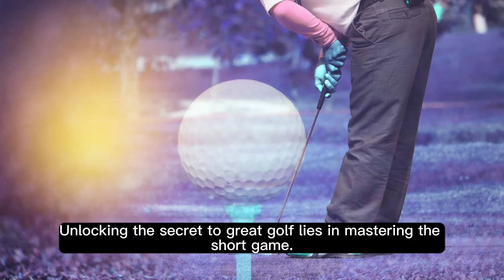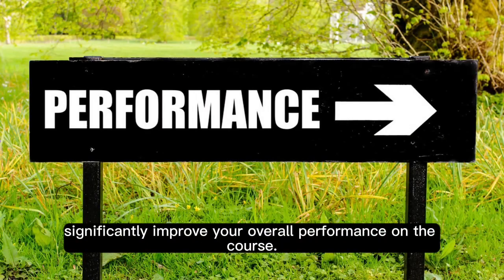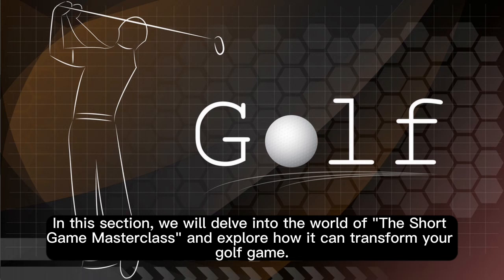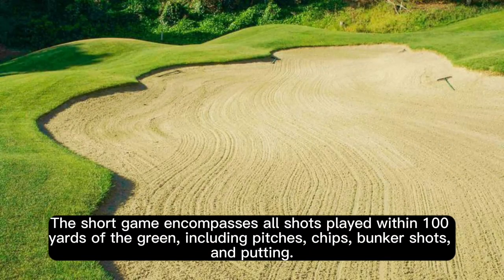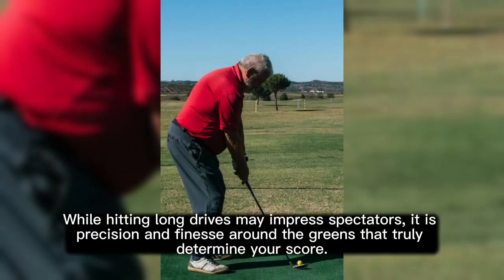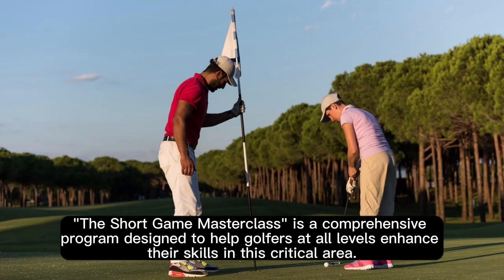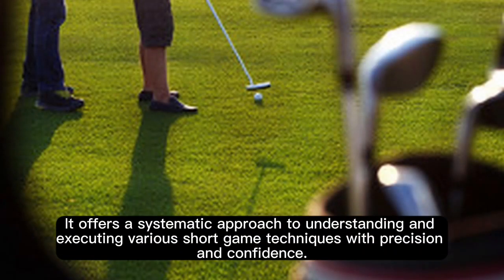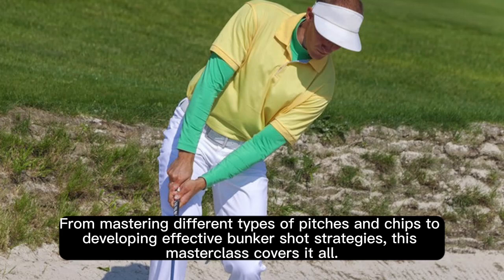The Secret of Great Golf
Unlocking the secret to great golf lies in mastering the short game. Whether you're a beginner or a seasoned golfer, honing your skills in this crucial aspect of the game can significantly improve your overall performance on the course. In this section, we will delve into the world of "The Short Game Masterclass" and explore how it can transform your golf game.

The short game encompasses all shots played within 100 yards of the green, including pitches, chips, bunker shots, and putting. It is often said that this part of the game separates good golfers from great ones. While hitting long drives may impress spectators, it is precision and finesse around the greens that truly determine your score.

"The Short Game Masterclass" is a comprehensive program designed to help golfers at all levels enhance their skills in this critical area. It offers a systematic approach to understanding and executing various short game techniques with precision and confidence. From mastering different types of pitches and chips to developing effective bunker shot strategies, this masterclass covers it all.

Led by renowned golf instructors with decades of experience, "The Short Game Masterclass" combines expert guidance with practical exercises and drills tailored to improve your short game proficiency. Through video tutorials, interactive lessons, and personalized feedback, you will gain valuable insights into proper technique, club selection, distance control, green reading techniques for putting - everything you need to elevate your performance on the course.